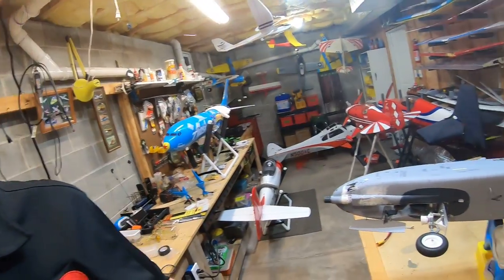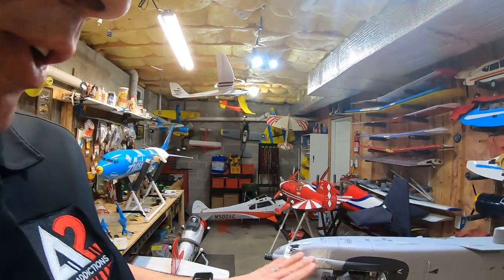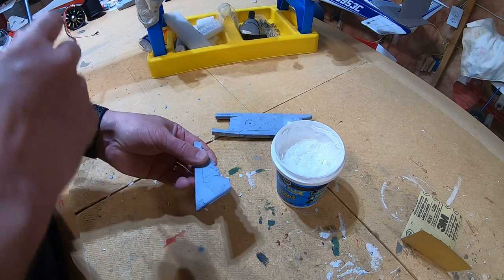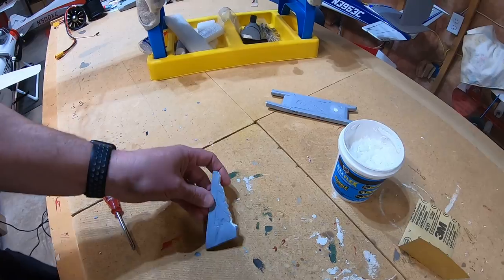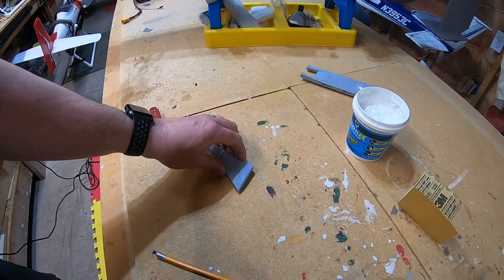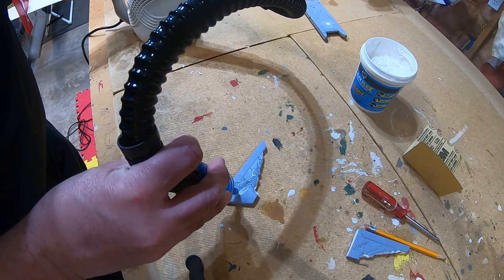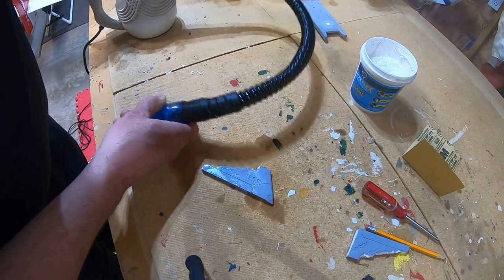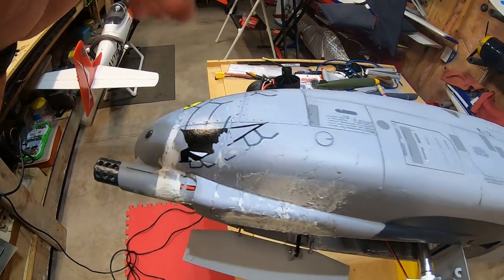Top Secret Foam Repair, a new trick to fixing your foam airplane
I show you an old trick and a new trick. Hope you enjoy